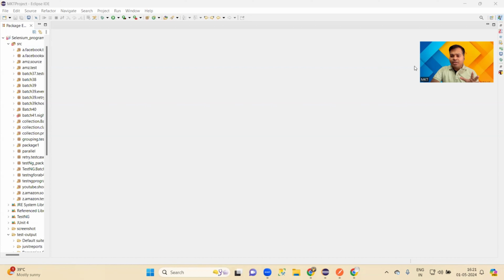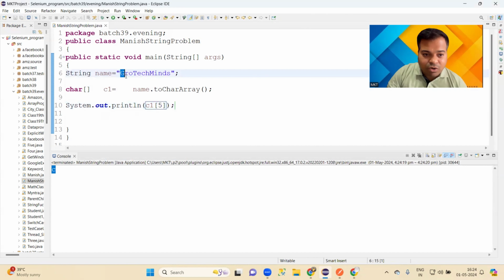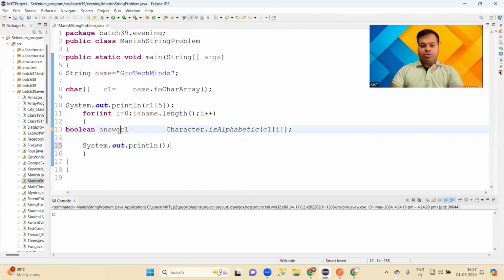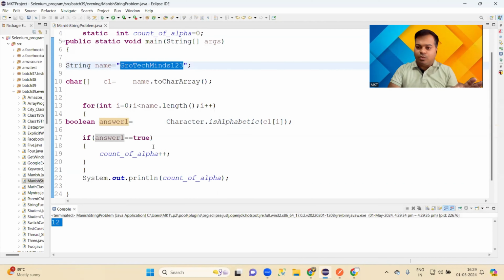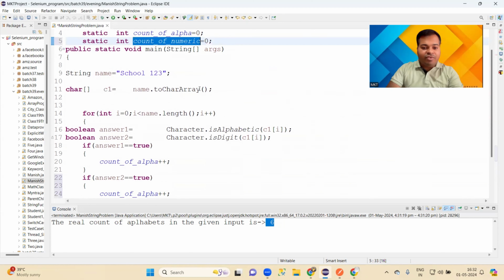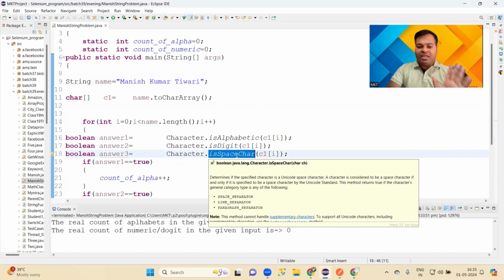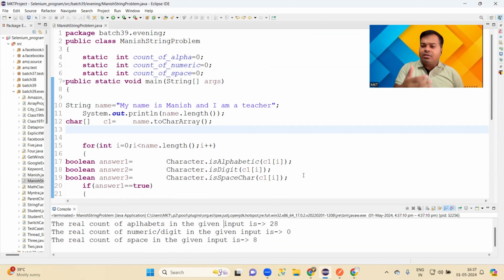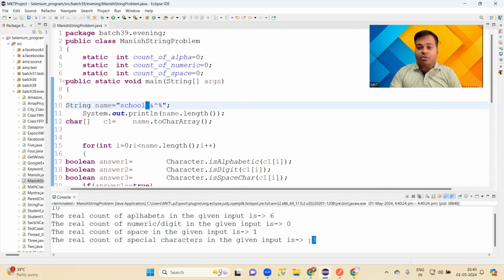Automation Testing Most Asked String Problems | Must Watch Before Your Next Interview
SoftwaretestingbyMKT